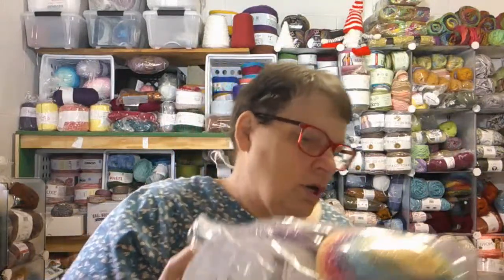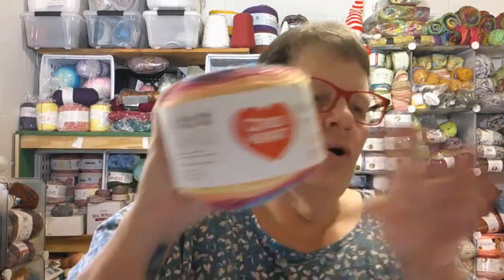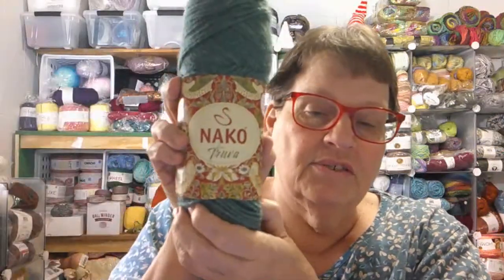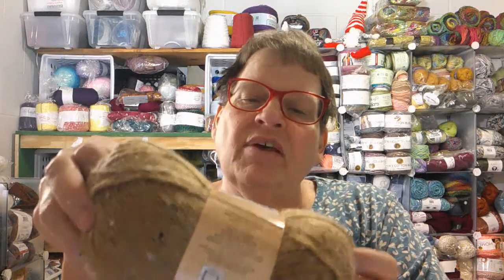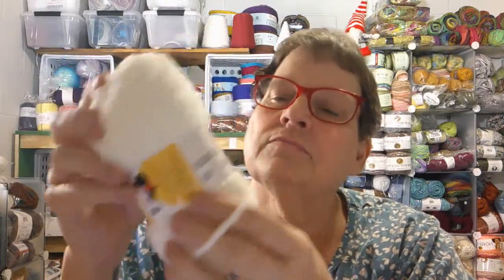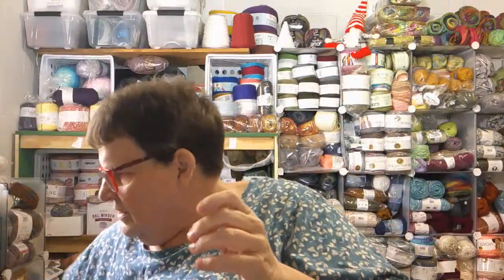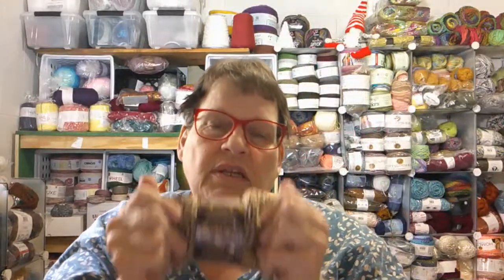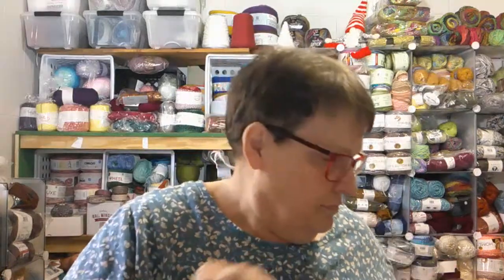WHAT MORE YARN?????